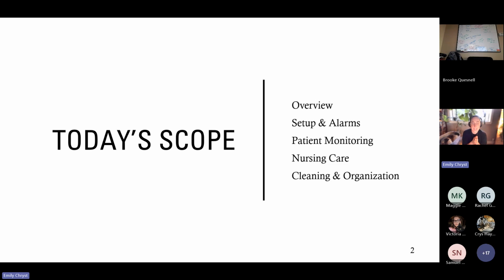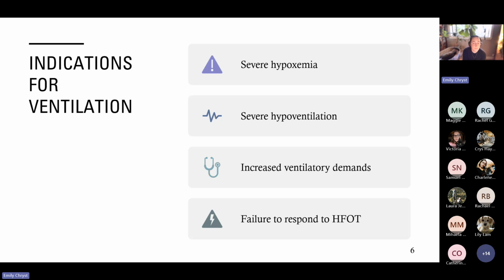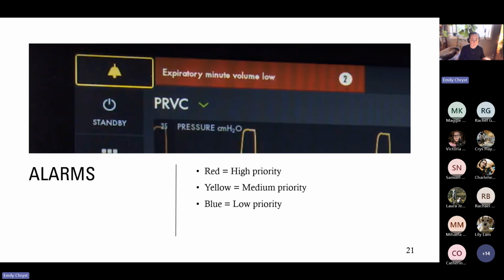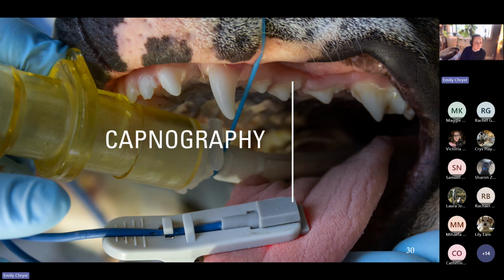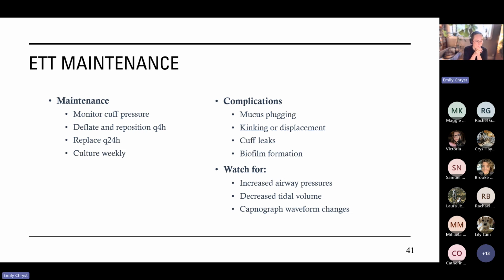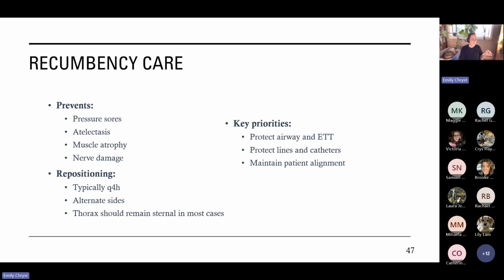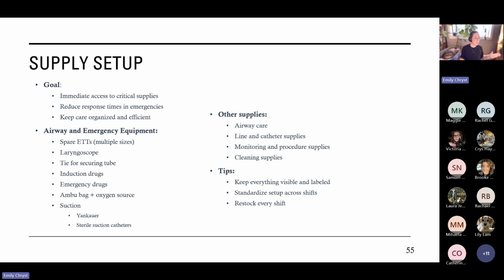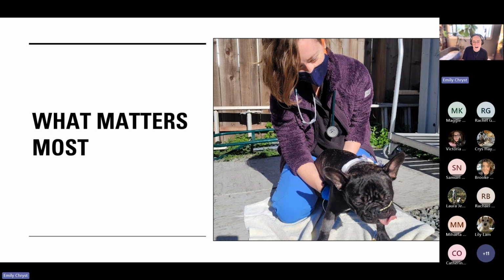Ventilator Nursing Care Lecture